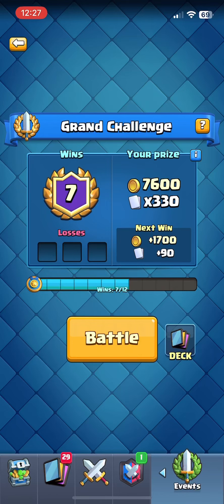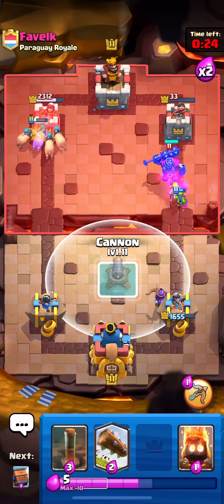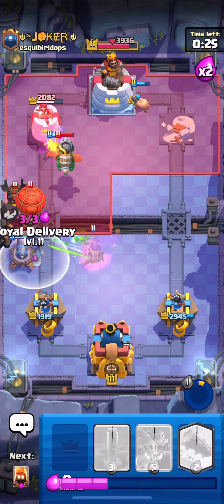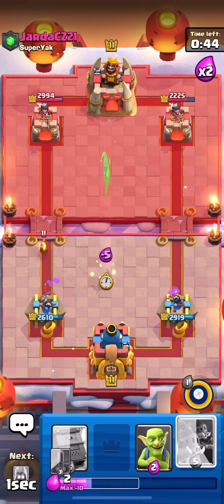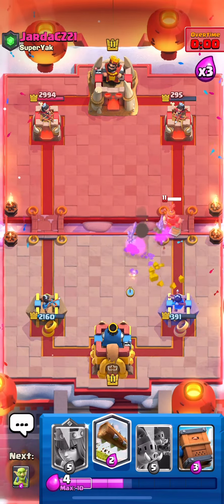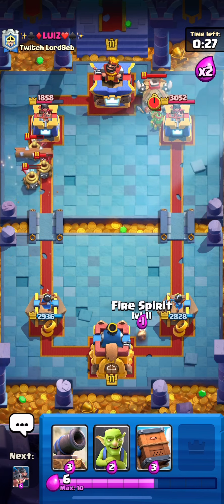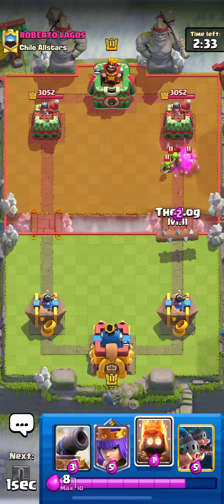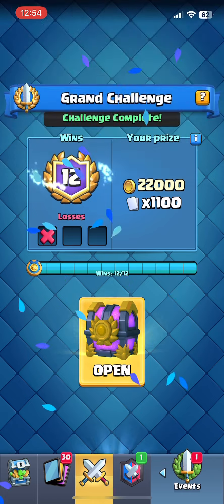This Deck *DOMINATES* Grand Challenges!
This Clash Royale video will show you how to DESTROY Grand Challenges with one of the best decks in the game right now, Archer Queen Hoggies!